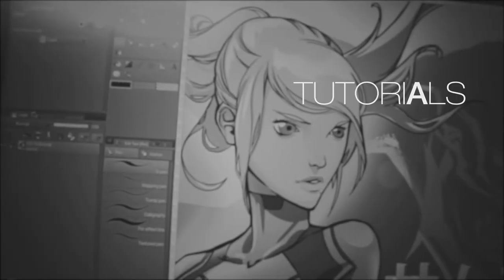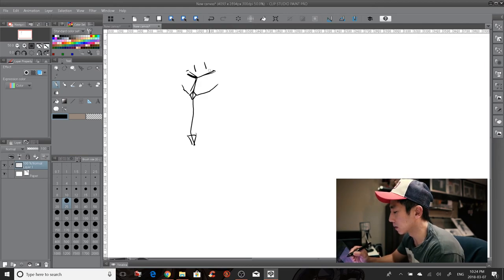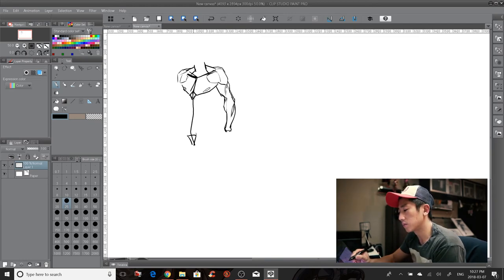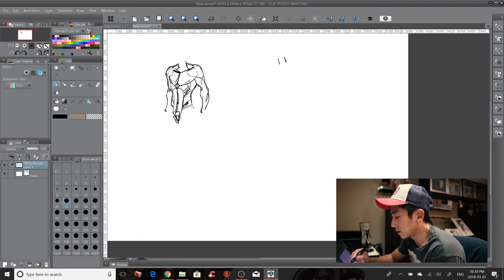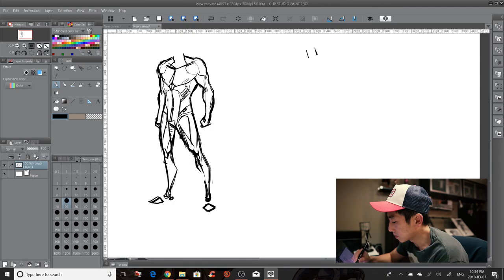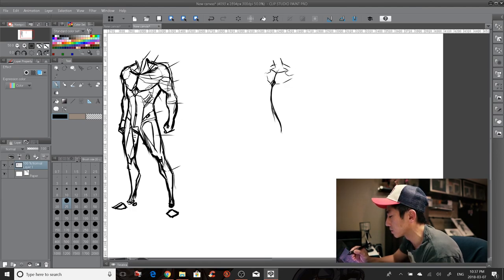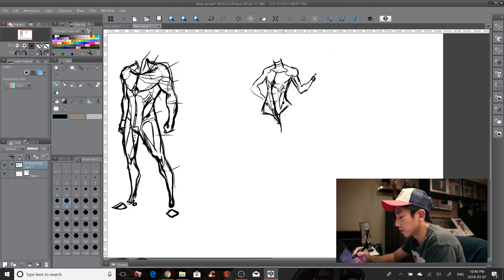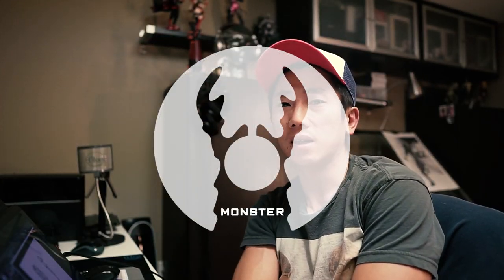How to draw anatomy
This is my take on the," How to draw anatomy" videos. I hope someone finds use out of it. It's just the tip of the iceberg as I can go on and on about it.